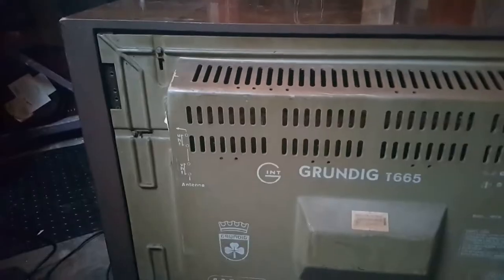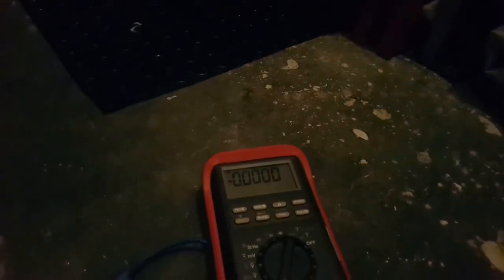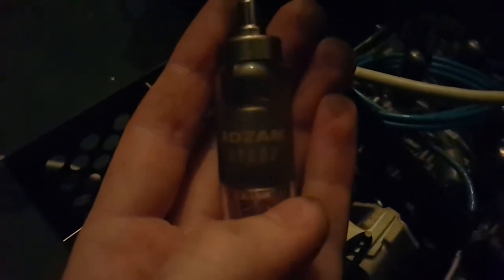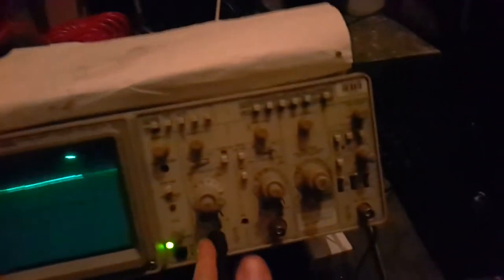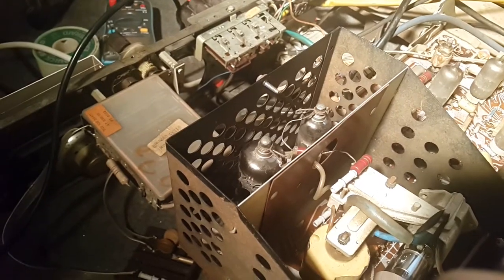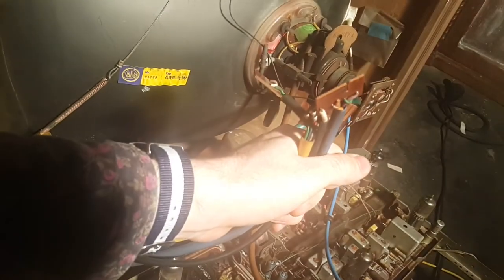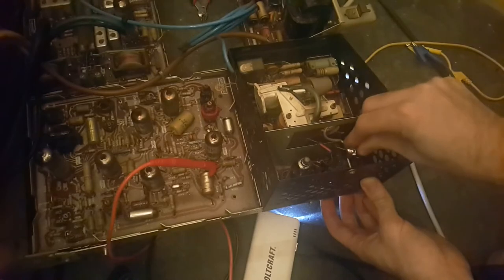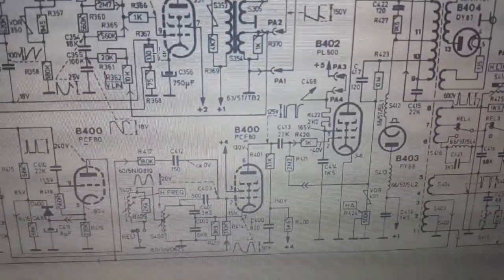Grundig T665 (B/W Television) Resurrection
In this one I try to bring back a Grundig T665 valve+transistor hybrid TV from the dead. Possibly the first time I was trying to actually talk for a YT video, but it took me 2 years to publish so it isn't the first one out there.